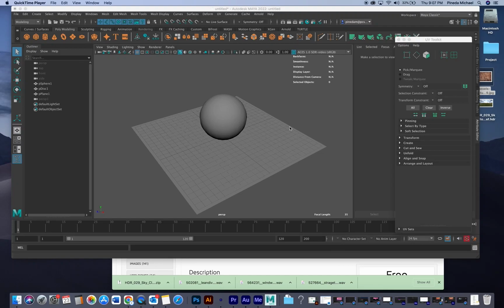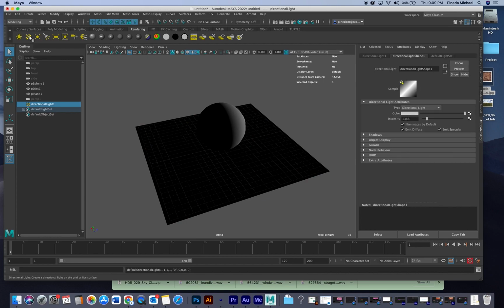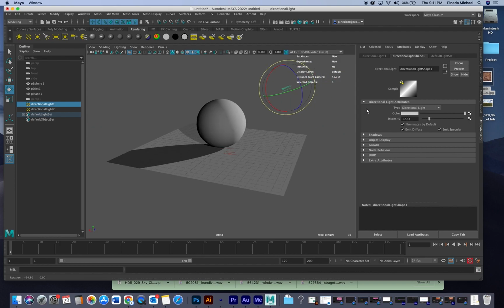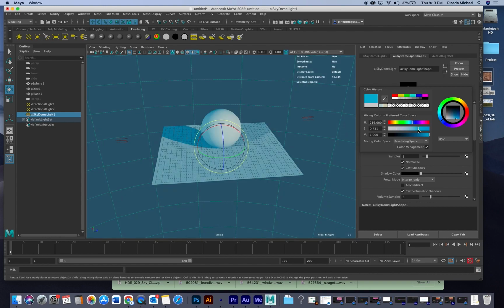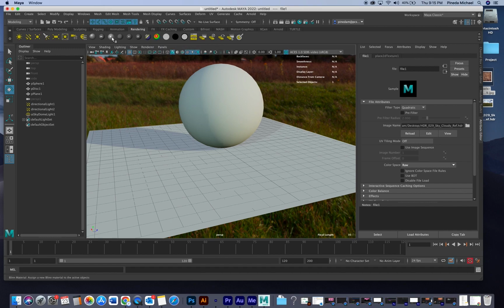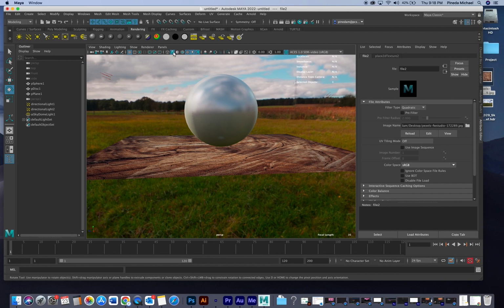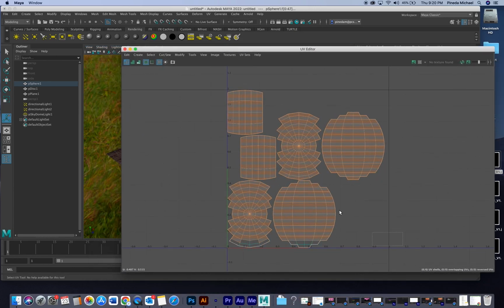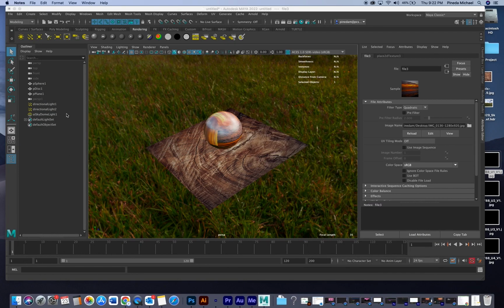Color, texture, and lighting demo in Maya